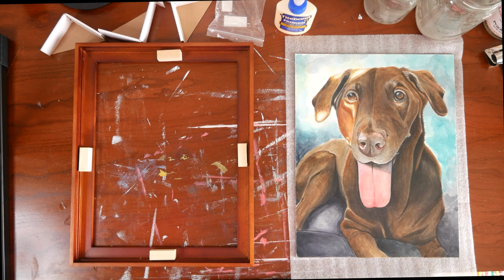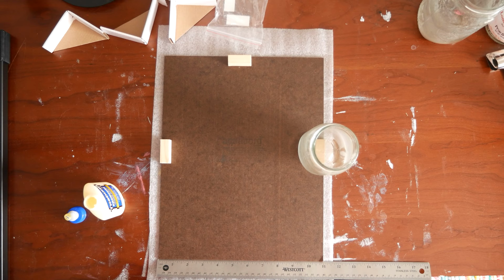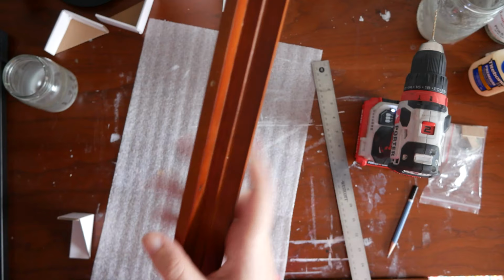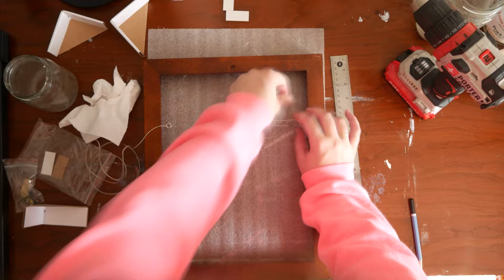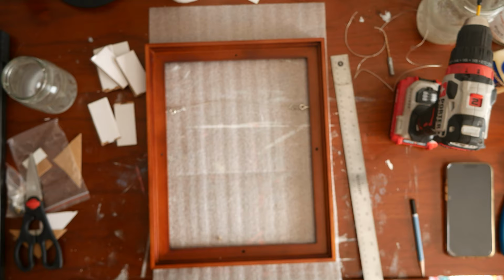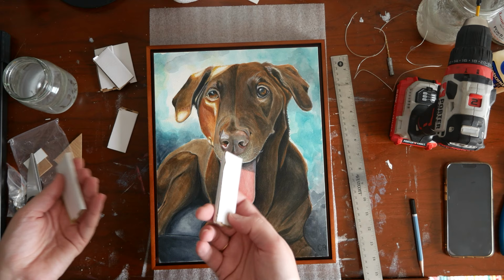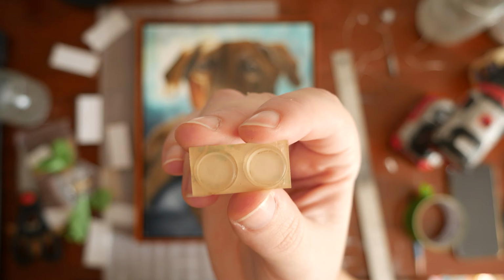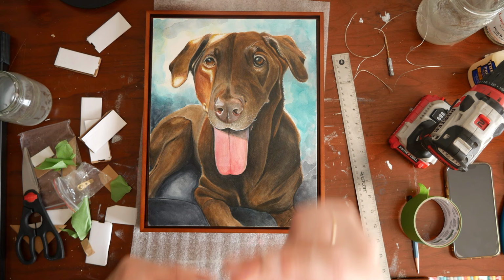How I framed this commissioned painting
In this video I am going to show you how I framed a recent commission. This painting was done on an 11x14in,  1/8in inch ampersand aquabord panel. I am also using an ampersand floaterframe (linked below!). I find these frames to look not only so professional and clean but also easy to install!

00:00 Introduction
01:36 Cleaning up work area
02:52 Prepping the painting
04:29 Installing hooks for hanging
07:06 Spacing the painting in the frame
08:12 Securing the painting in the frame
10:26 Finished product
10:59 Outro